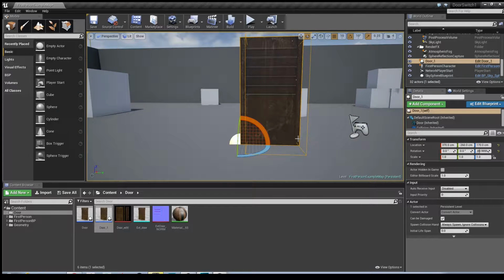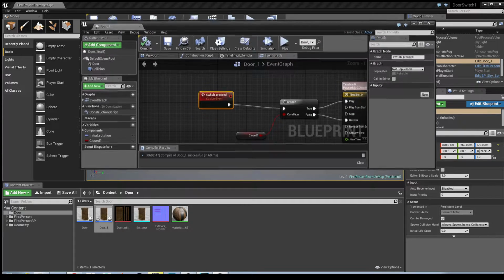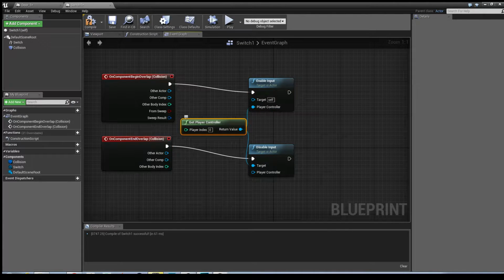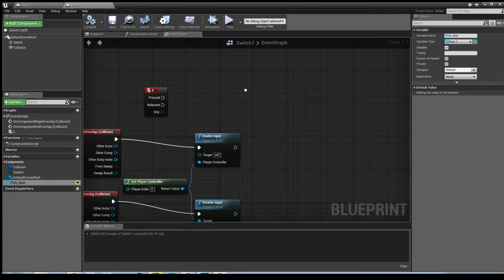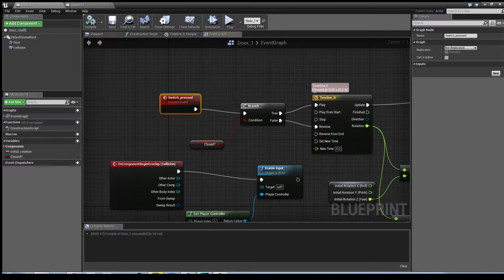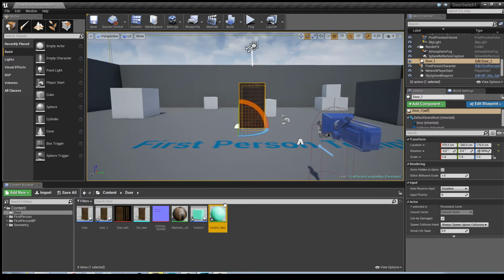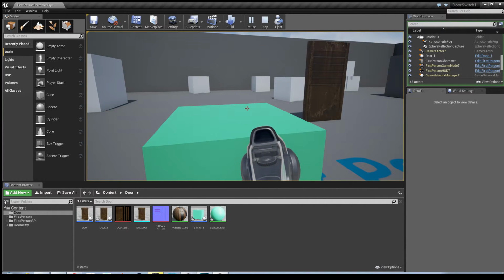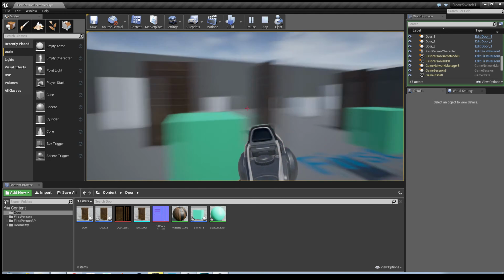Unreal Engine 4 Door and Switch blueprint part 2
Unreal Engine 4 version 4.9.2

Part 2/3: In this video I will be showing you how to create a switch blueprint actor to open and close a door.